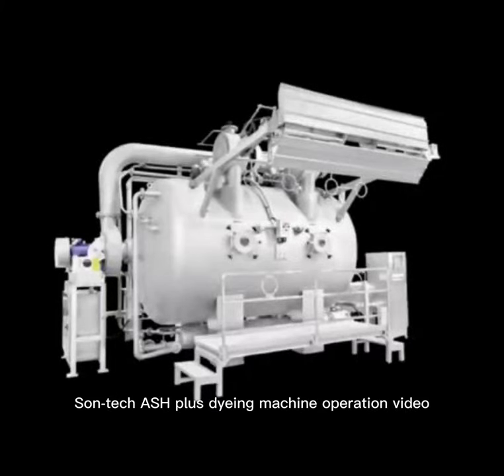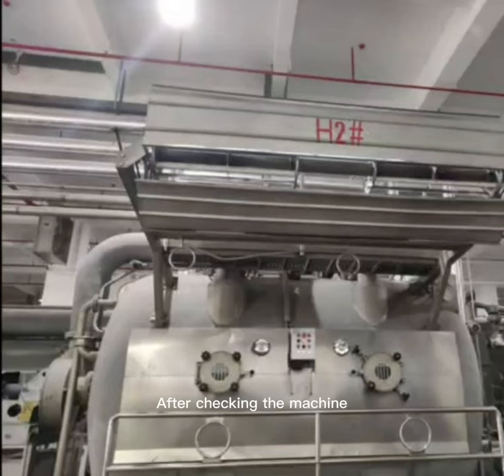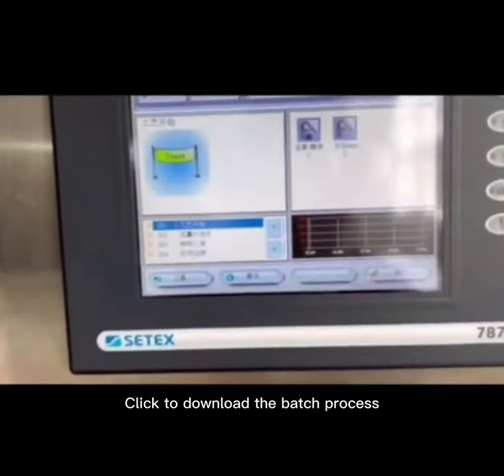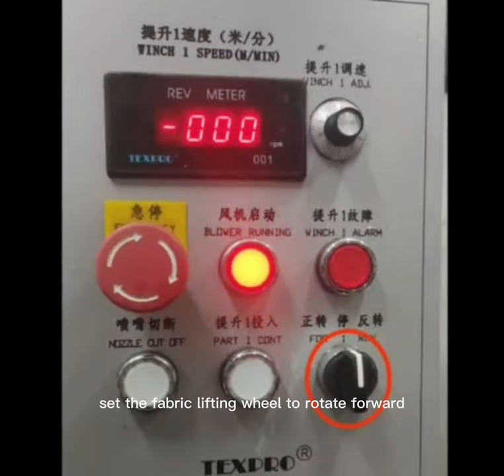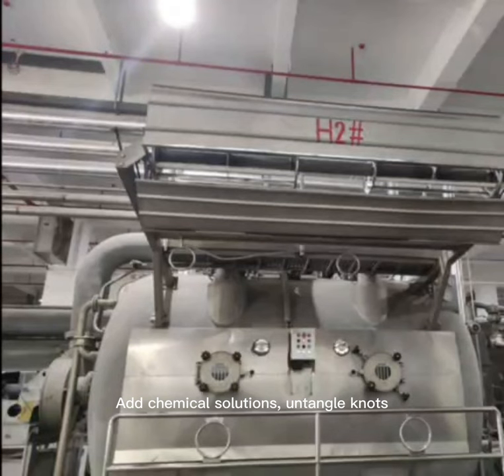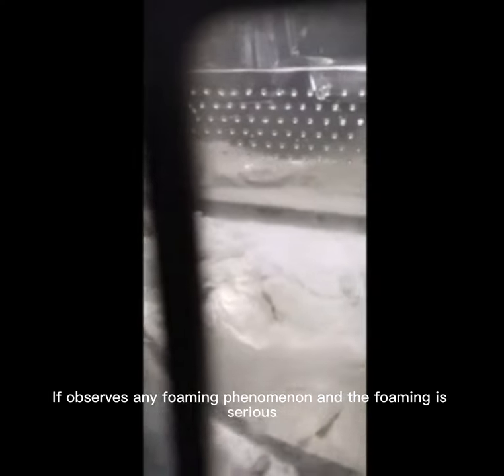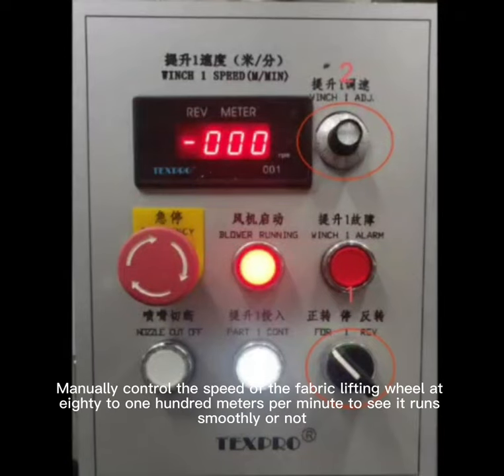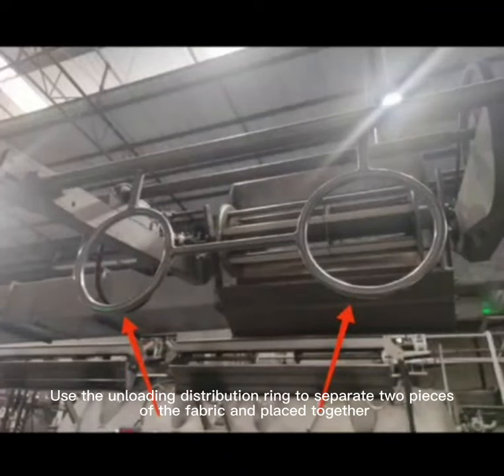TEXPRO ASH Plus H.T Air ＆ Liquid Muti-Flow Dyeing Machine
Texpro is the world's leading supplier of high-end dyeing & finishing equipment solutions, and tries to develop a business characterized by high efficiency, energy saving and environmental protection. Texpro has two subcompanies: Texpro Precision Technology (Guangdong) Co., Ltd. and Texpro & Stentex Machinery Technology Co., Ltd. Its history can be traced back to 1997. Focusing on the innovation, R&D, production and promotion of Dyeing Machine, Stenter and Continuous Open Width Finishing Range etc., Texpro has advanced management concepts, strict quality monitoring system, first-class production equipment and perfect after-sales service system. It passed UKAS ISO9001 international quality certification in 2008, and obtained CE (EU) authoritative safety certification and ASME certification in 2019. Until now, our annual capacity of high-end dyeing machines is about 1000 sets and that of Stentex Stenters is about 100 sets. Covering an area of around 80,000 square meters, Texpro Group has about 1000 employees and our sales network spreads all over the world.

Texpro will be diligent, pragmatic and pursue development with innovation to create the first national brand in dyeing and finishing machinery industry. Our aim is to make Texpro a symbol of high quality products among so many dyeing and finishing equipment's.